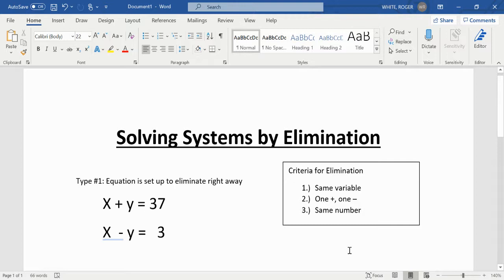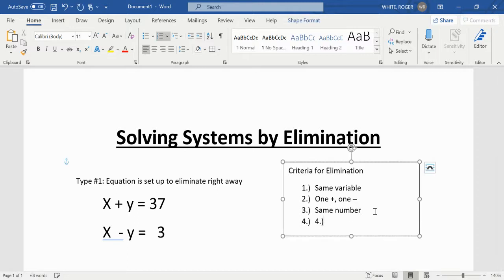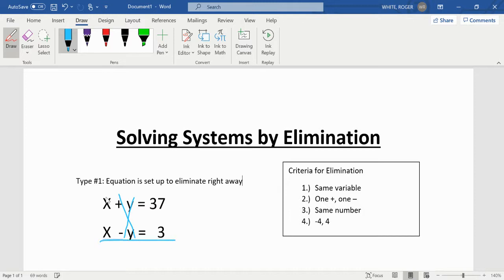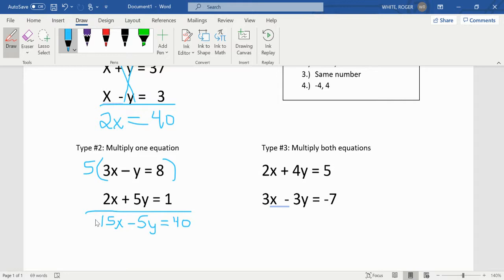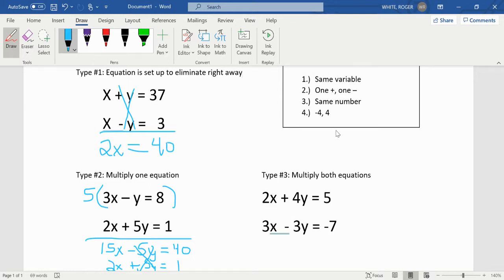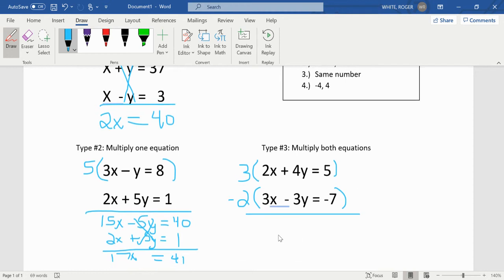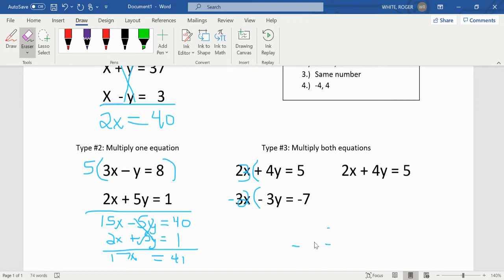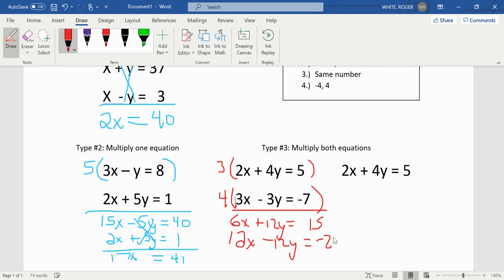Systems of equations by elimination